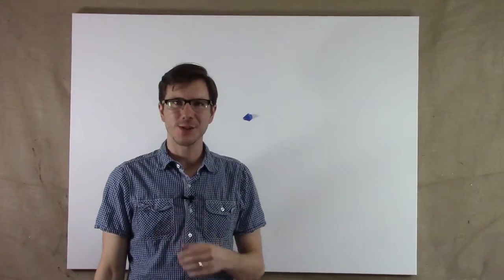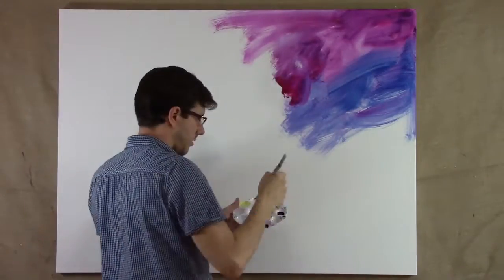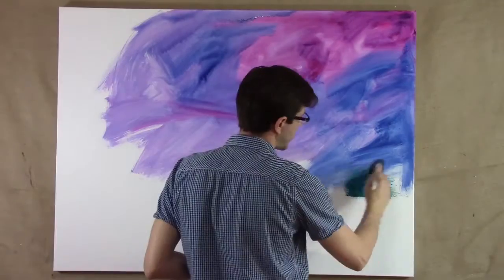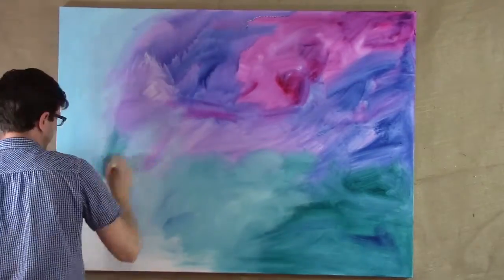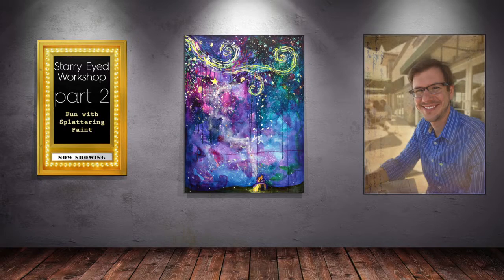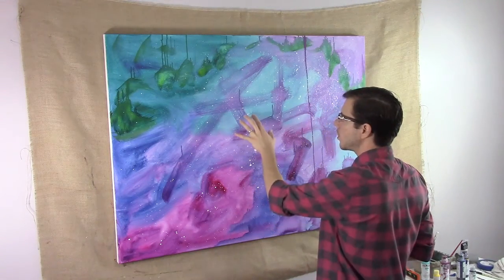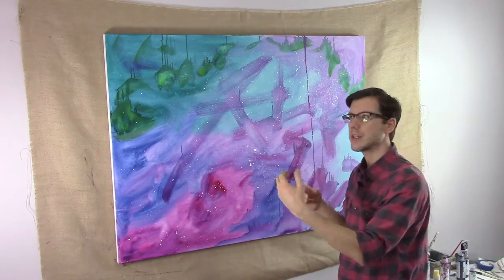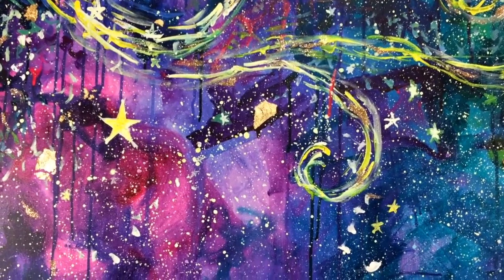Starry Eyed Workshop - Official Trailer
Stephen Lursen is back with a brand new instructional art video called Starry Eyed. Watch and learn for over 2 hours of content as he paints a large scale 4' x 3' canvas painting.

Download or stream, never expires.